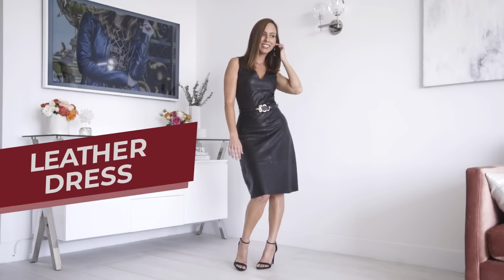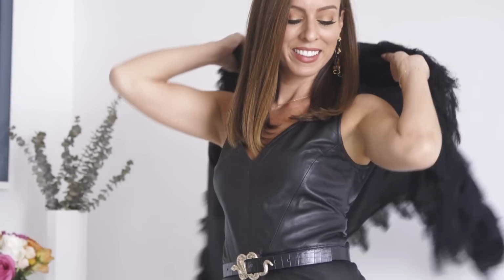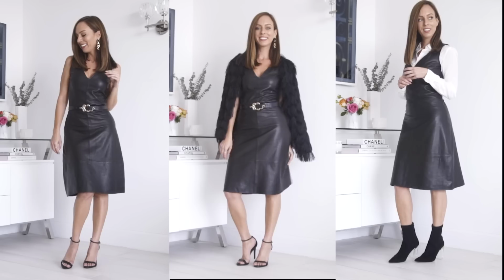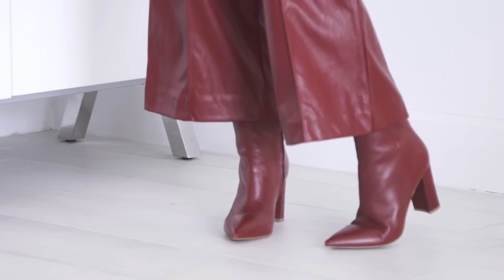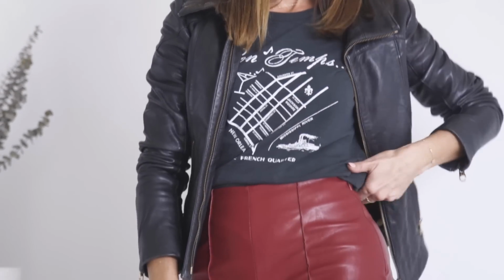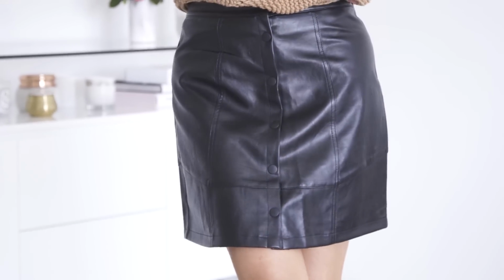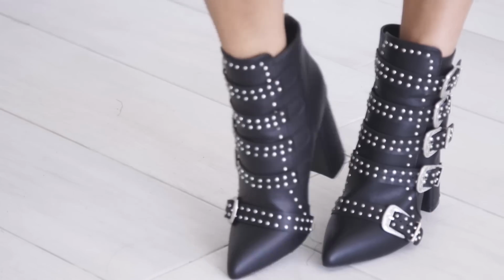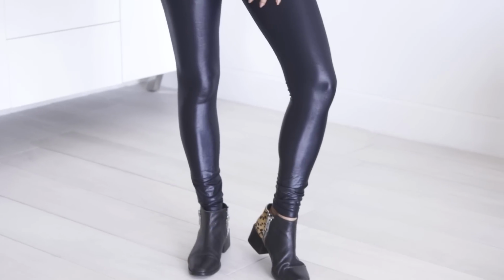How to Wear LEATHER I Fall Trend Guide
In today's Fall Trend Guide we're chatting about how to wear leather for fall. From leather pants to leather dresses, the styling possibilities are endless! I'm showing a ton of fall outfit ideas to get you started.